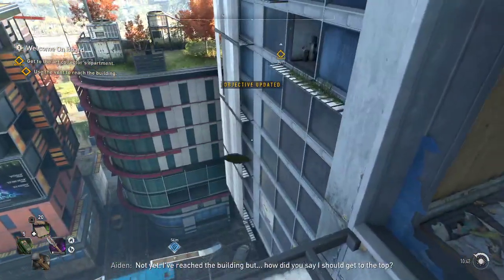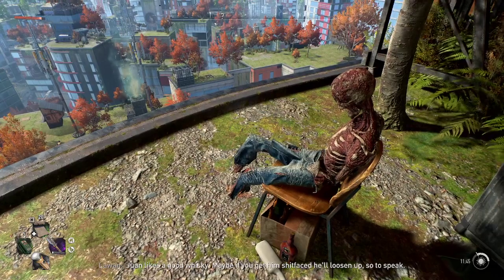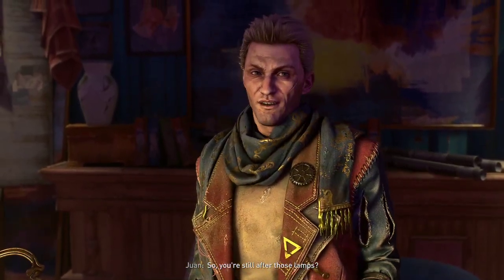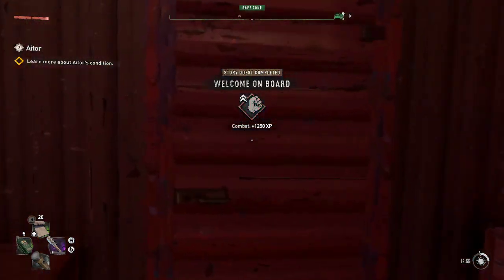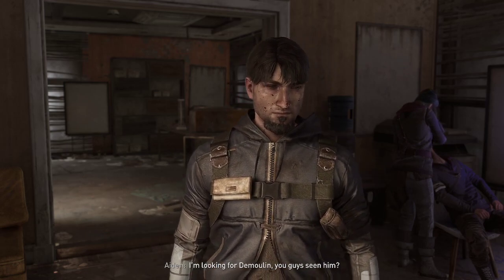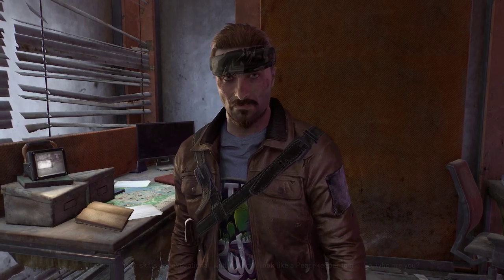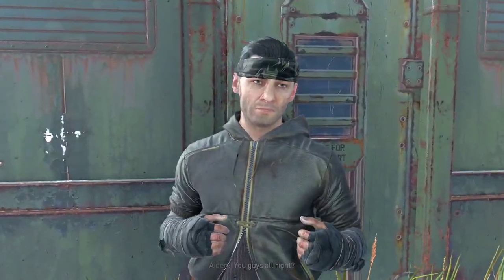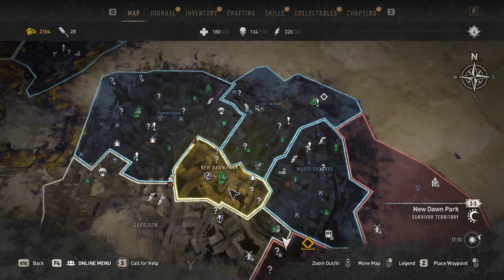[DYING LIGHT 2] Peace Keepers Welcome on Board Walkthrough Main Questing Part 15